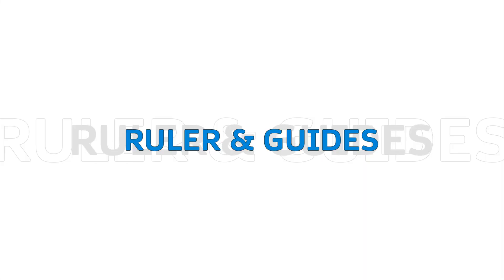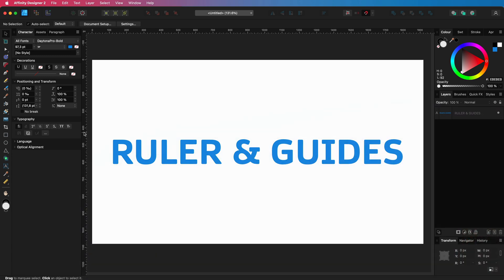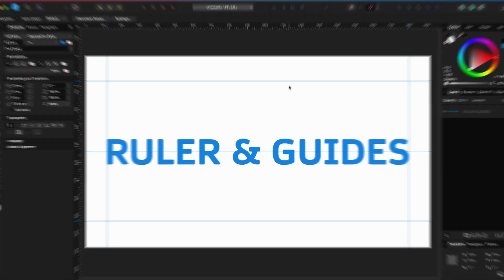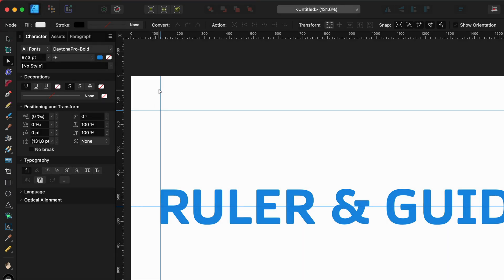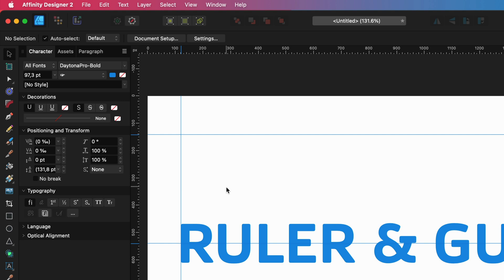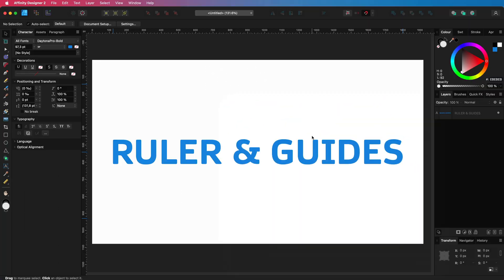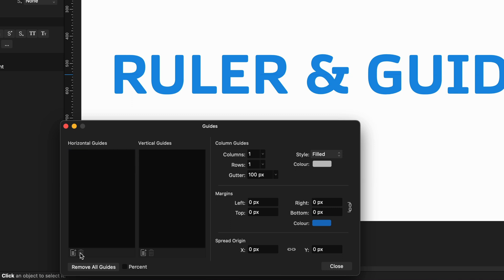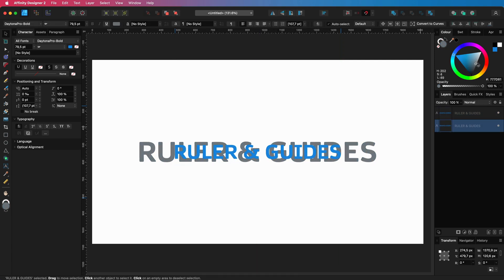Affinity Designer Tips - Utilize the RULER and GUIDELINES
When making a design, guidelines are almost a must. With the help of the Ruler, we can easily create guides. This video will be a quick overview of how to use the Ruler and the Guidelines in Affinity Designer. Along the way some tips are included.